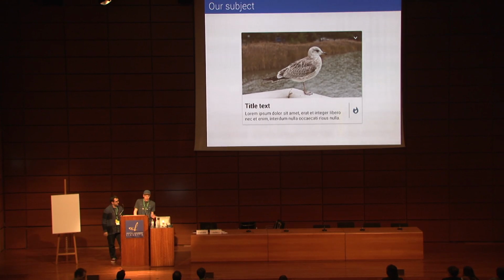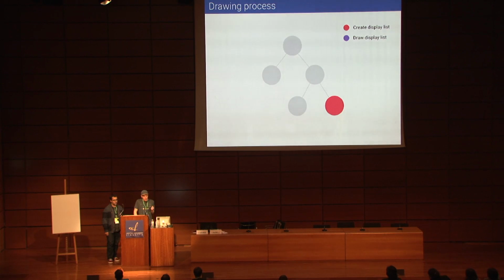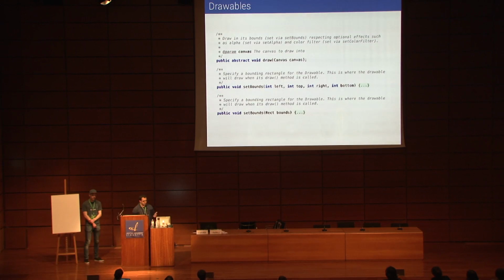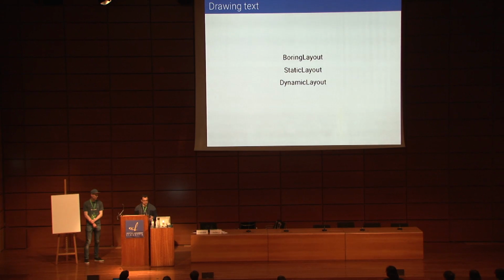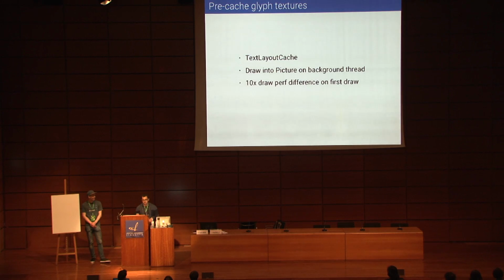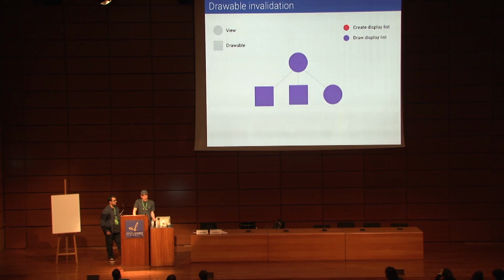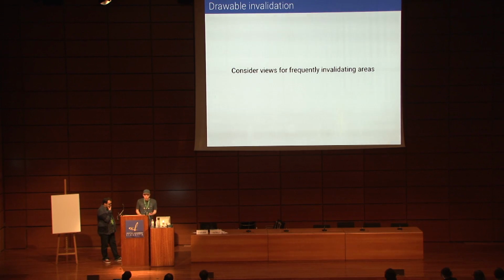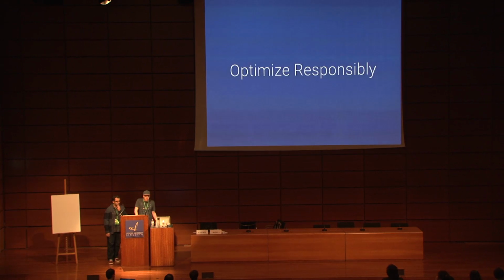droidcon Italy 2016 - "Flat as a pancake" - Emil Sjolander & Pasquale Anatriello